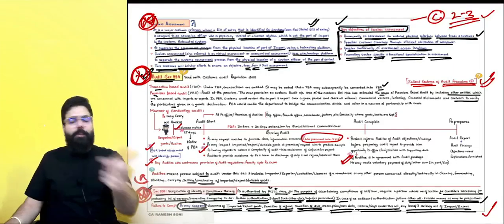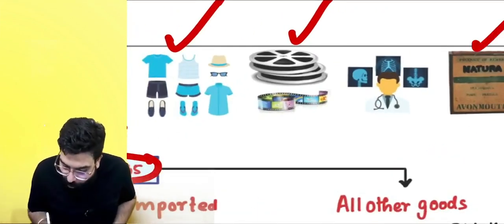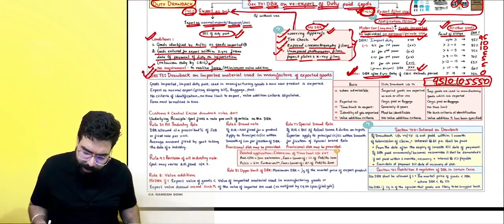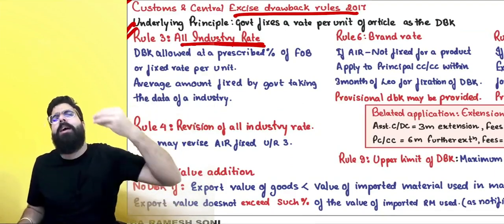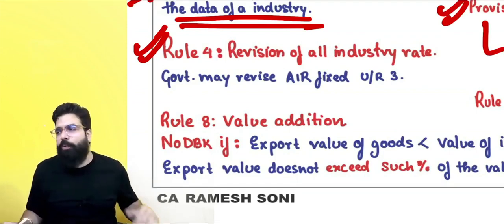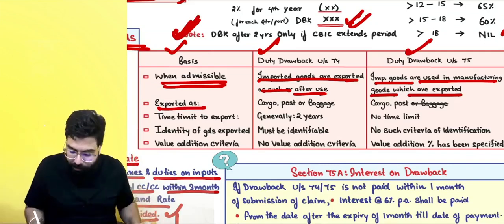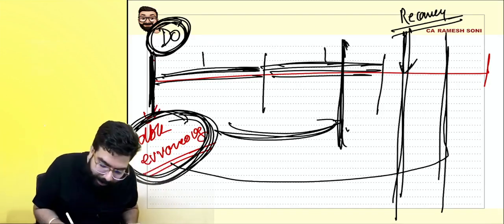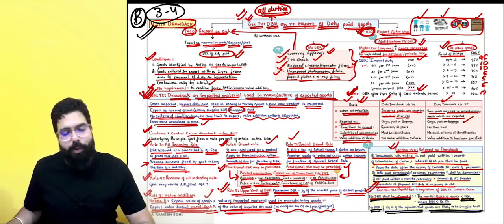Chart 81 Duty Drawback |100% ENGlish | MAHA REVISION | CA CS CMA Final | CA Ramesh Soni